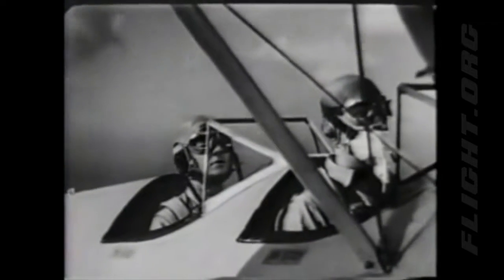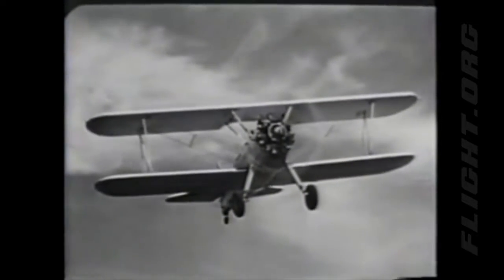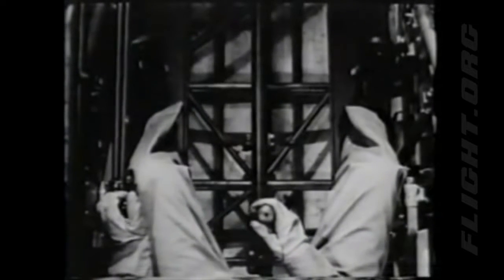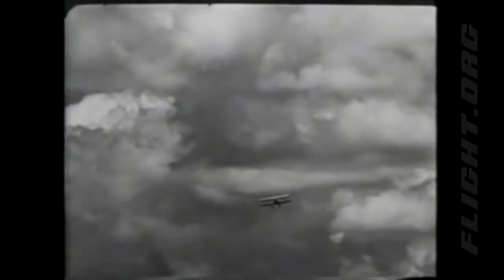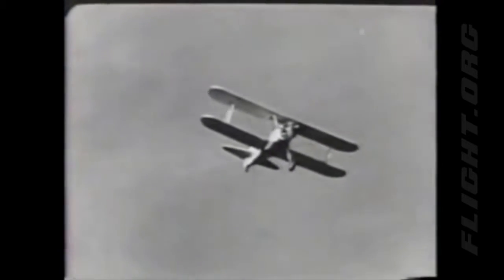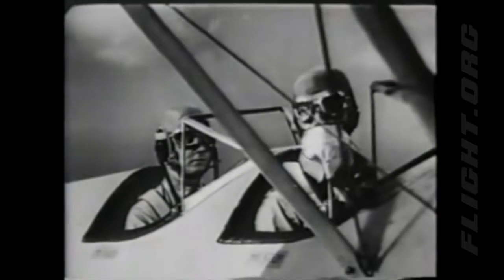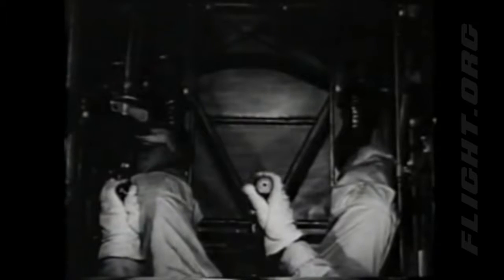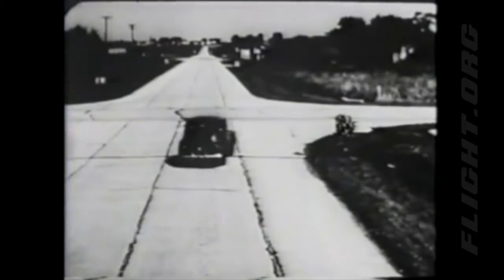Navy Flight Training Film from 1945 - "Your First Flight". Part 2.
Navy Training film from 1945 on the first training flight. Part 2.
Navy Training Film MN-3474e.